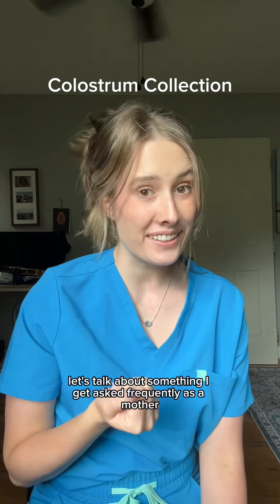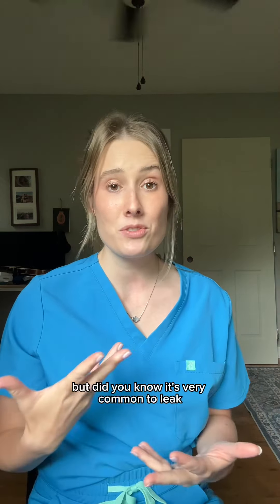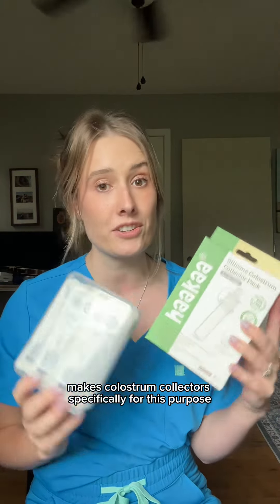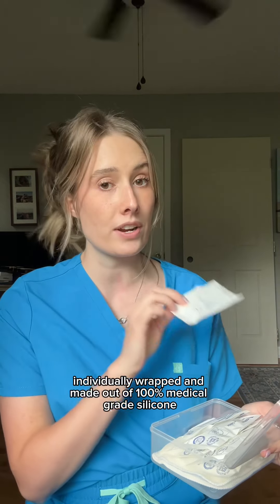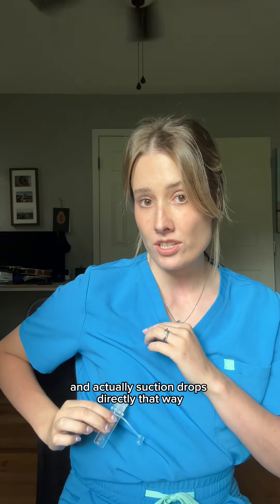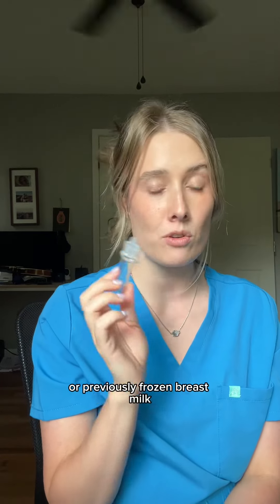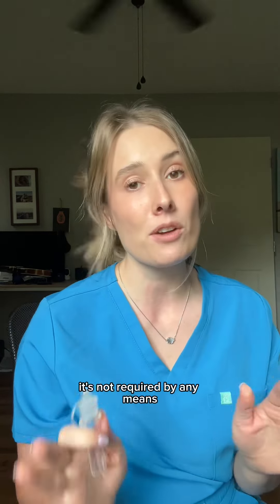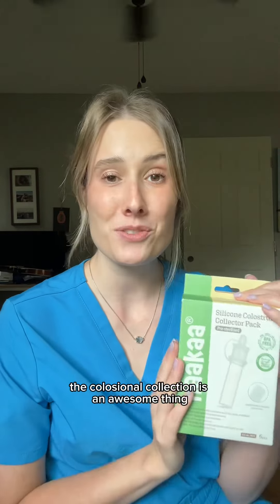Colostrum Collection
A lot of people ask me about colostrum collection: How do you do it? When can you do it? How do you store it? Typically people notice leaking colostrum while pregnant (not everyone does and it’s not indicative of how your milk supply will be once baby arrives). But usually in the last weeks of pregnancy people may want to save and use it for once baby arrives! You can definitely store and freeze it and the Haakaa colostrum collectors are the easiest way to collect, store, and feed it to baby all in one! Haakaa will be having an incredible Prime Day sale on Amazon, with discounts of up to 20%! It’s the perfect time to shop and make the most of
the savings!